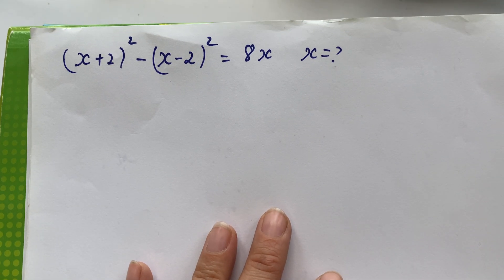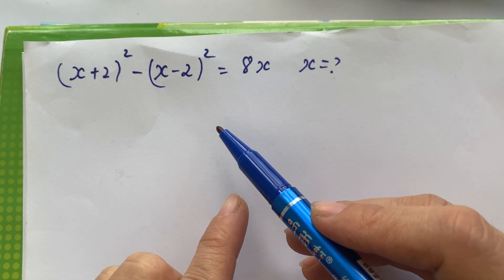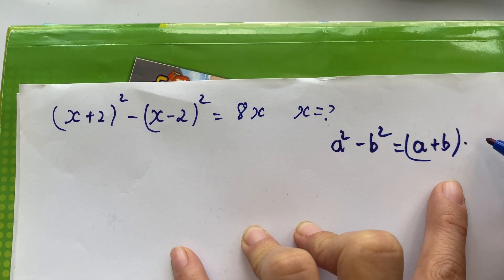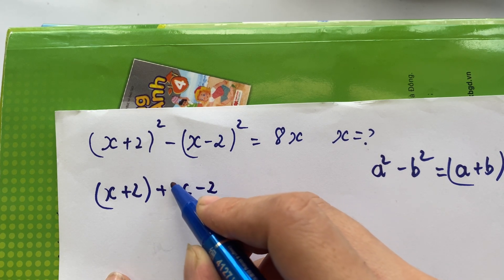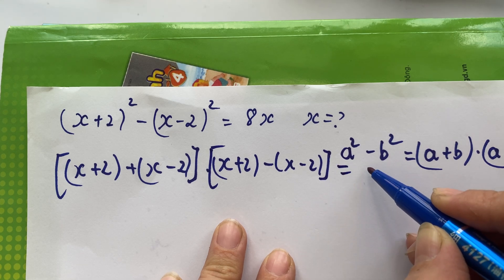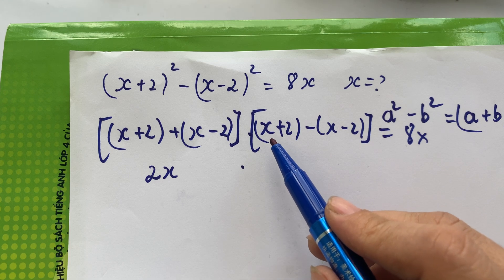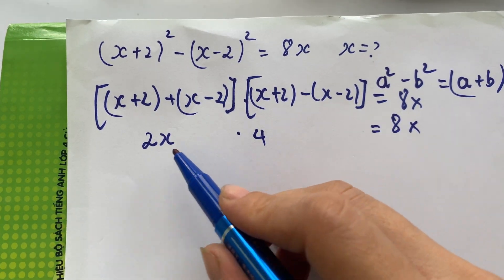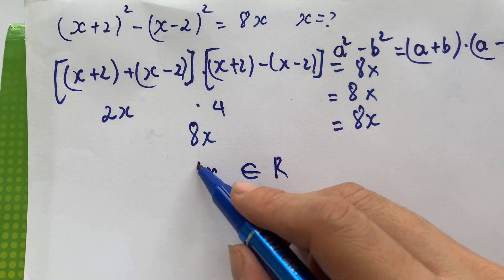A Nice Algebra Problem